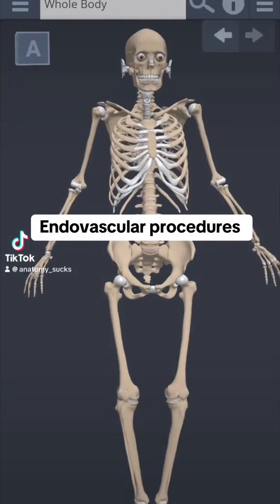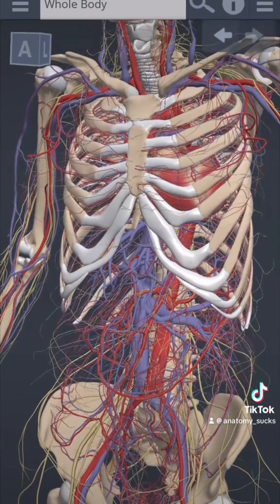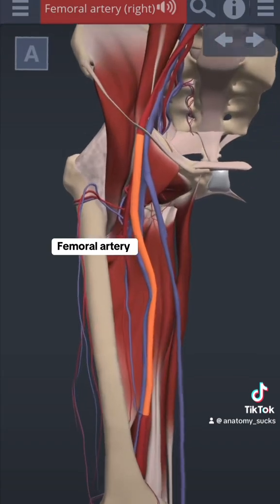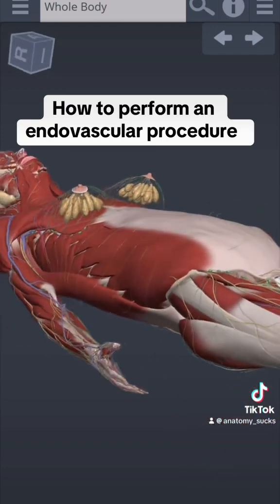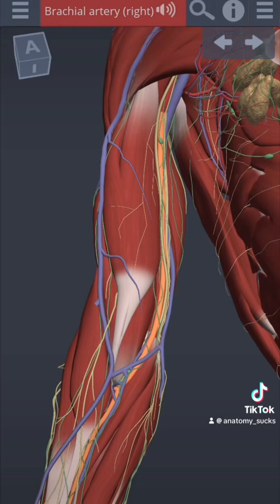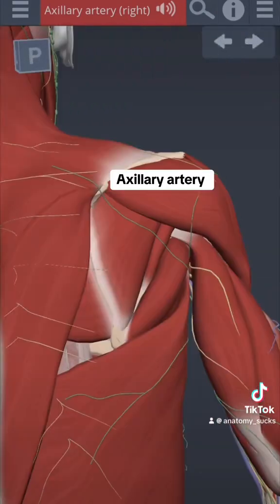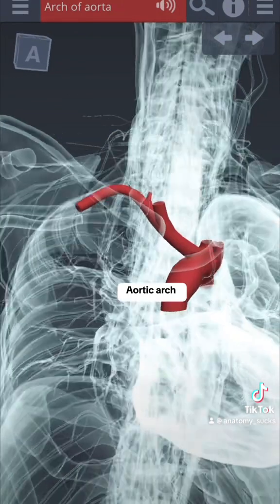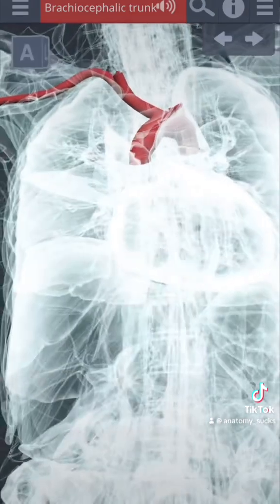It’s World Radiology Day! 🩻 Let’s explore some endovascular procedures using